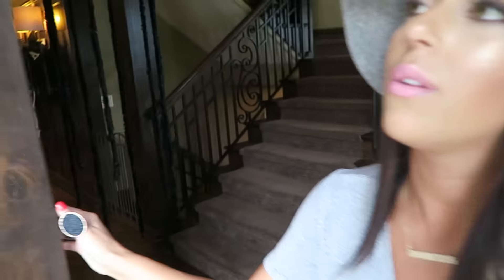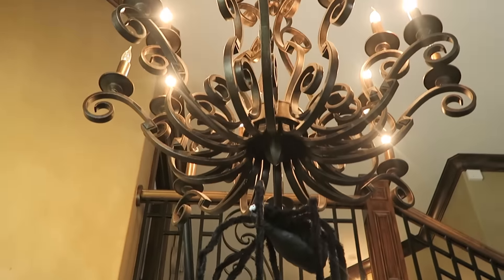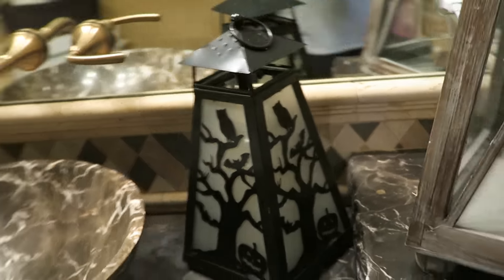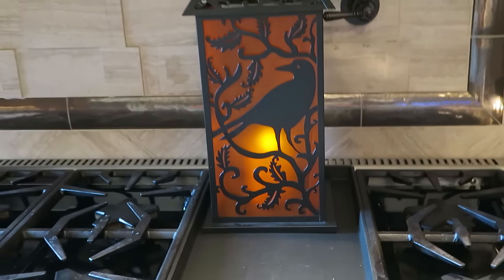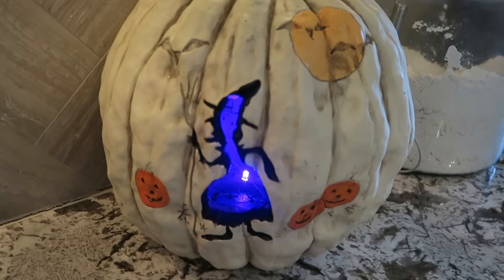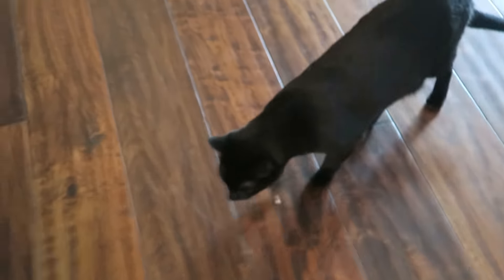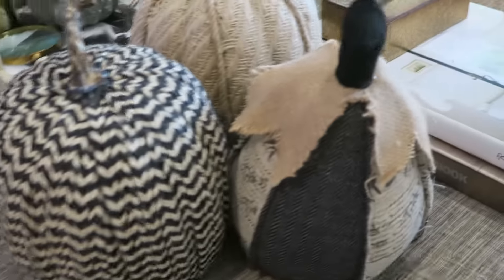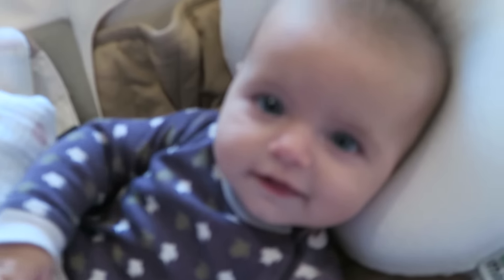Halloween Decorations 2015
My Freebies and Deals Blog -